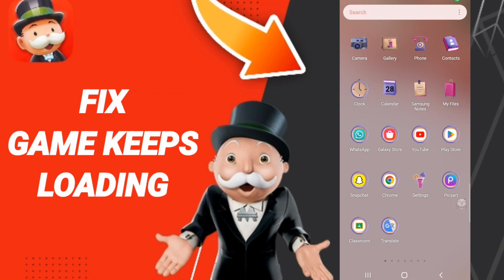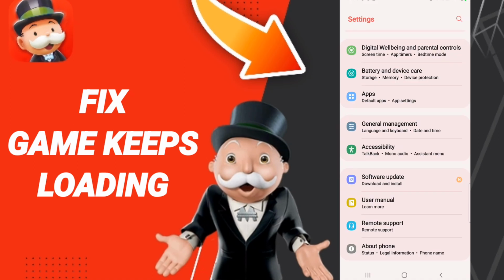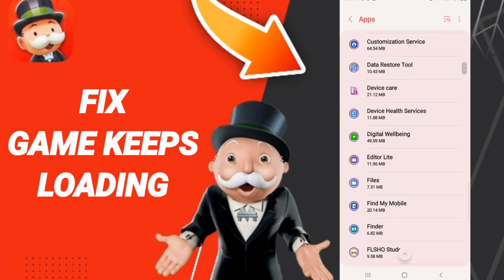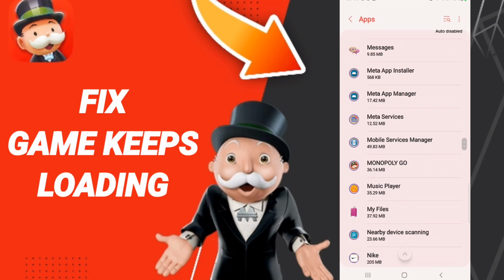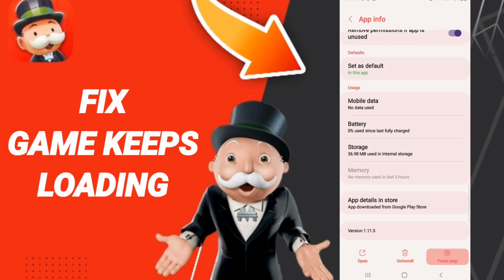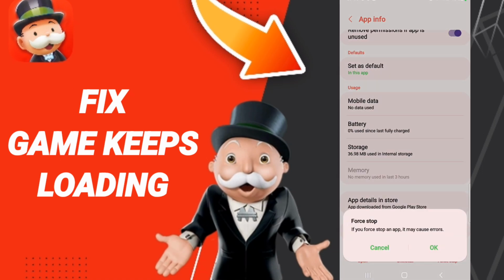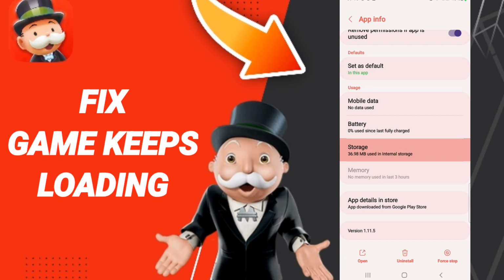How To Fix Game Keeps Loading On Monopoly Go App